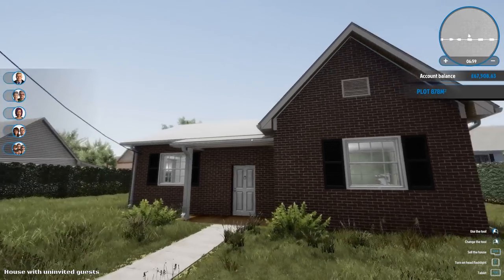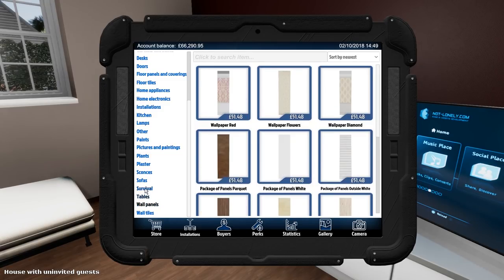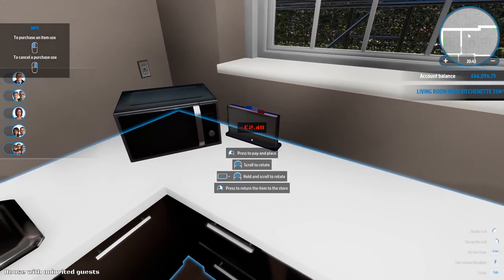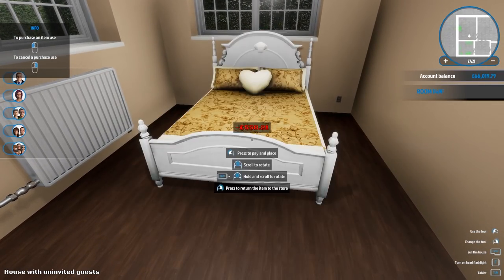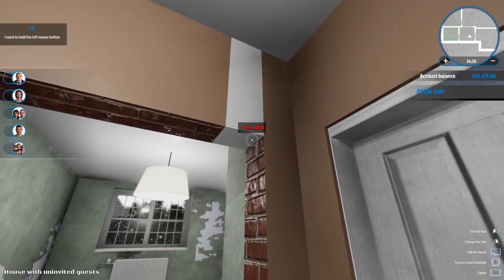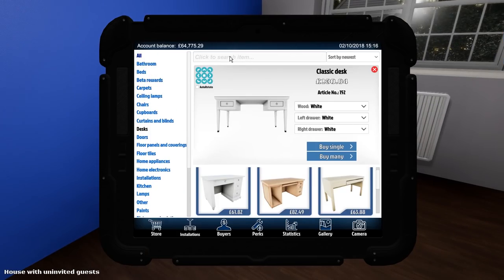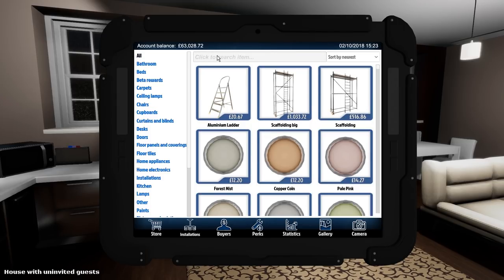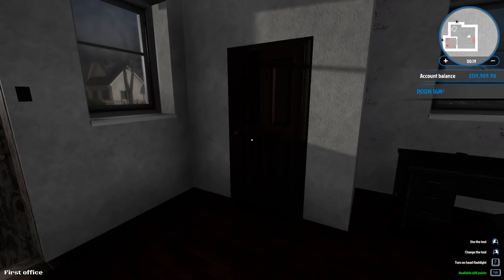House Flipper - Outfit & Auction - Let's Play / Gameplay / Beverage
The delicious pairing of beverage and game, consumption taking place in House Flipper.

GAME DETAILS:

House Flipper is a unique chance to become a one-man renovating crew. Buy, repair and upgrade devastated houses. Give them a second life and sell at a profit!